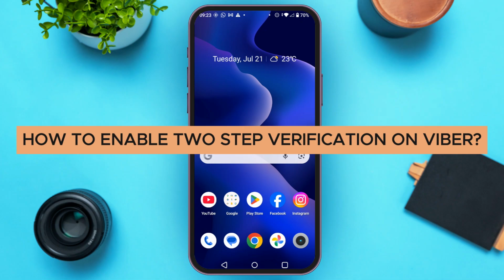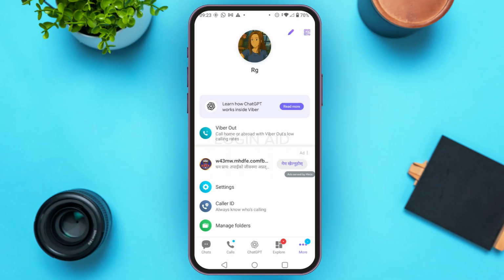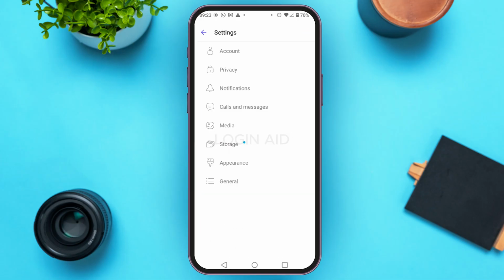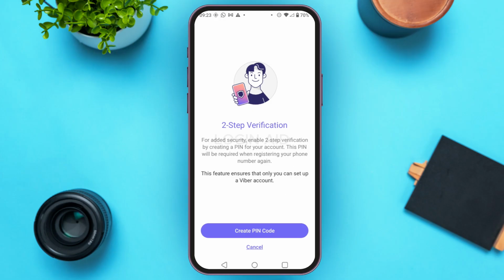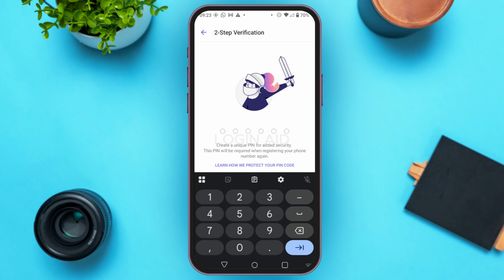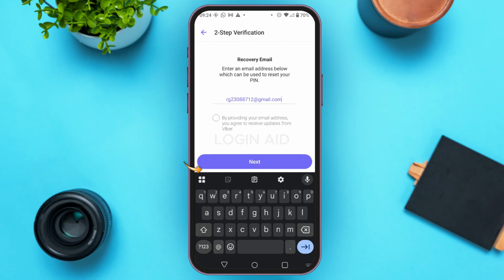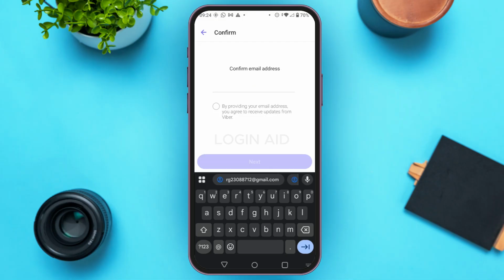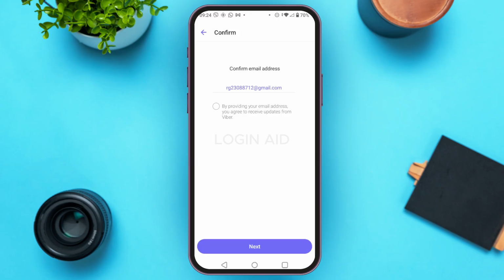How To Enable Two Step VerificatIon On Viber | Add Recovery Email To Your Viber Account 2026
Is your Viber account completely protected? This video will show you how to enable two-step verification on Viber and add an extra layer of security to prevent unauthorized access to your Viber account.

If you're looking to enable Viber two-factor authentication, secure your Viber account, or add a recovery email to your Viber profile, this guide will walk you through the entire process from start to finish.